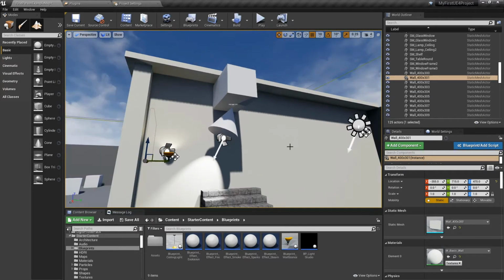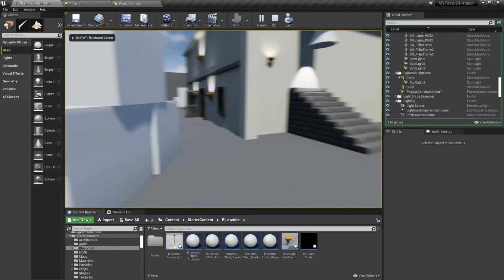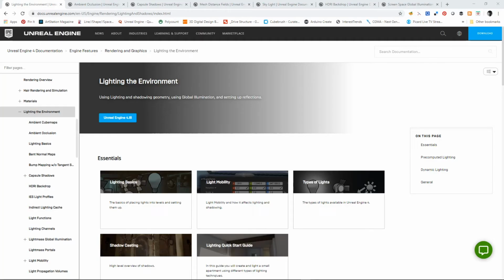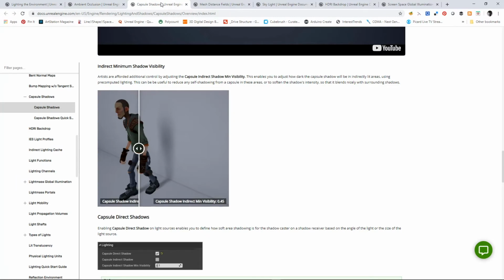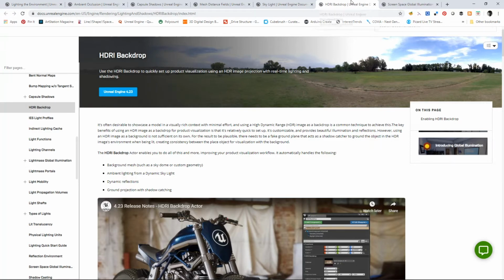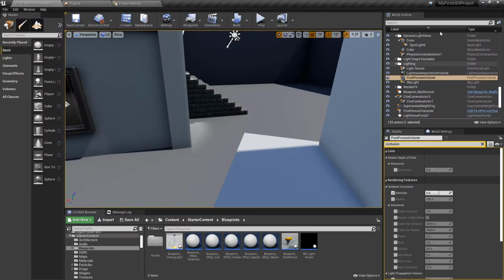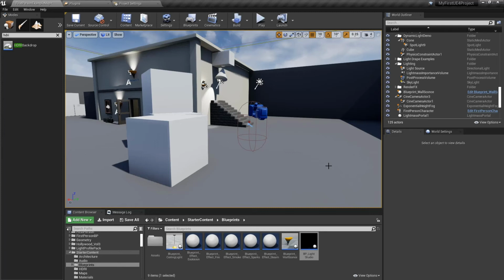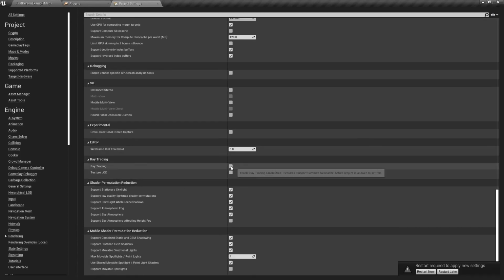03 Unit V7 - Real Time Lighting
03 Unit V7 - Real Time Lighting